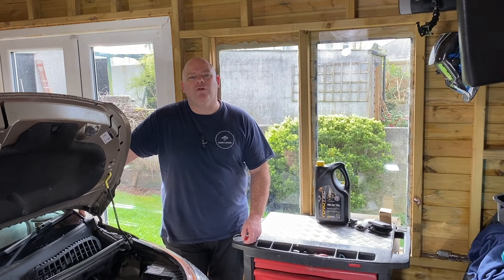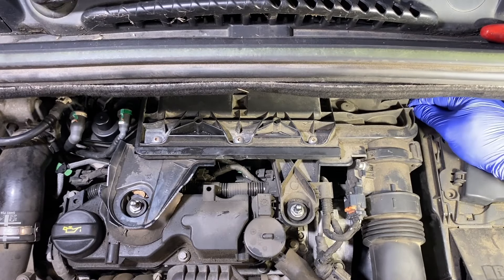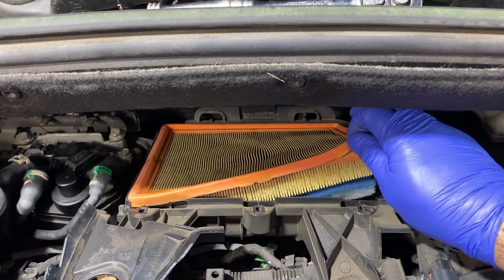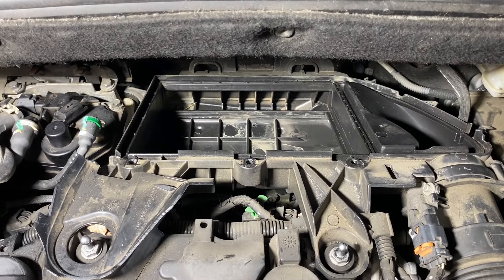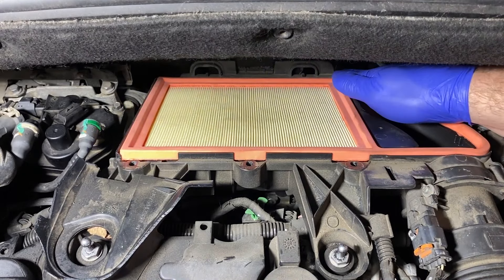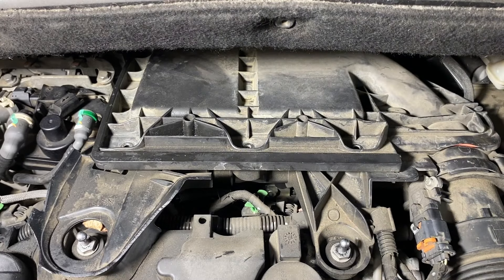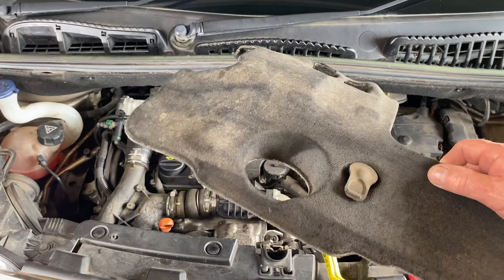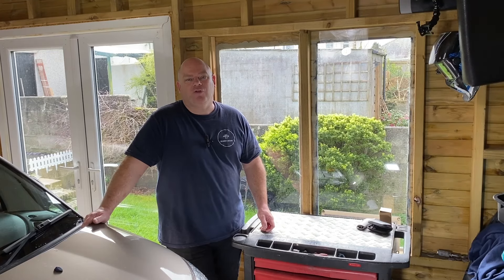Citroen C3 Picasso air filter change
This is how i replaced the air filter on my 2012 Citroen C3 Picasso. It has the 1.6 hdi engine fitted.
This is Part 3 of a 5 Part series on How To Service a Picasso.